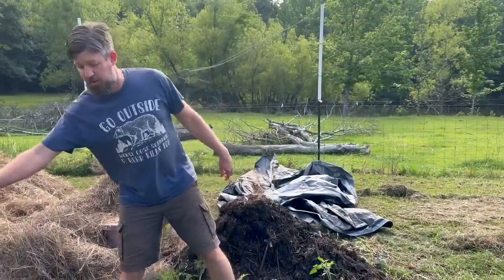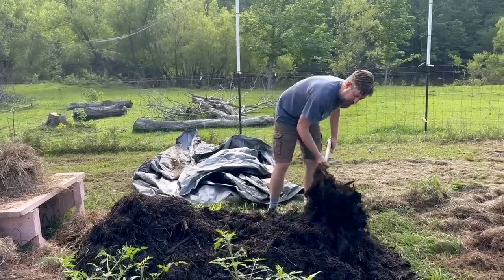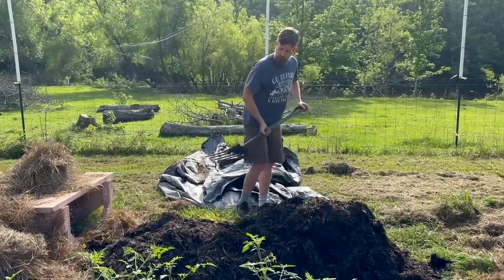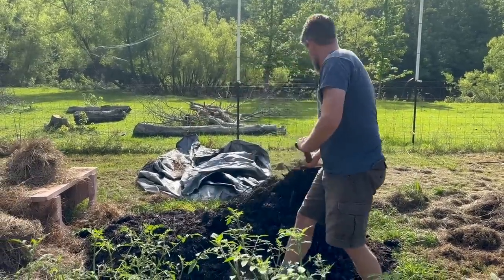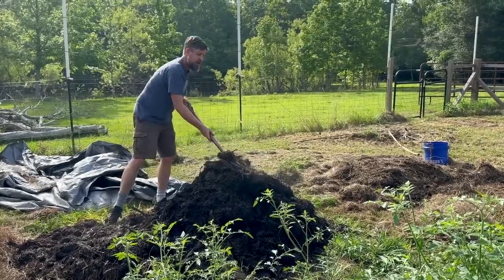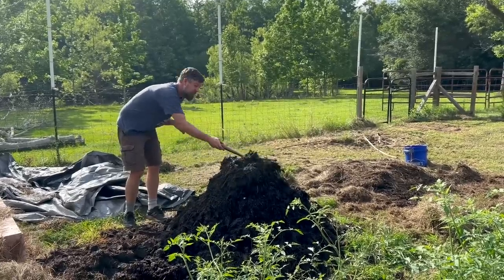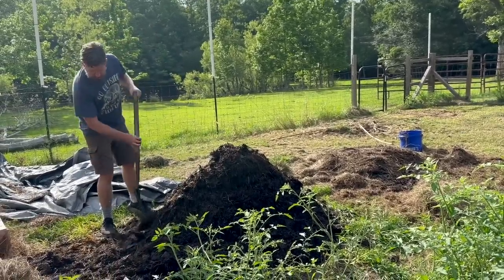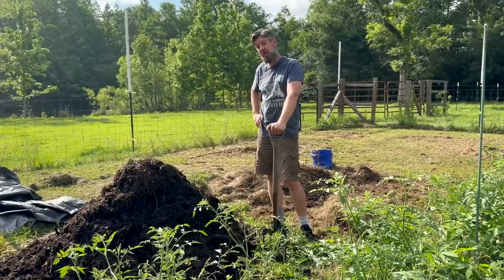SUPER EASY COMPOSTING! No Rules, Just COMPOST!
Don't make it too complicated! Sure, you can make 30-day compost, like we're working on, or you can stretch it out longer... or make a Johnson-Su bioreactor... or you can just THROW THINGS ON THE GROUND

Compost Everything

Simple composting requires almost no rules. In fact, "no rules compost" is what nature does. Something dies and it falls on the ground - and it rots down into the soil. It's that simple. You don't need a complicated compost bin, you don't need a perfect C/N ratio, you don't need to hot compost, or thirty-day compost, or Berkeley Method your pile, etc.

All these can be good composting ideas, but they aren't necessary. You can start a compost pile today with no infrastructure. Get our there and compost everything!